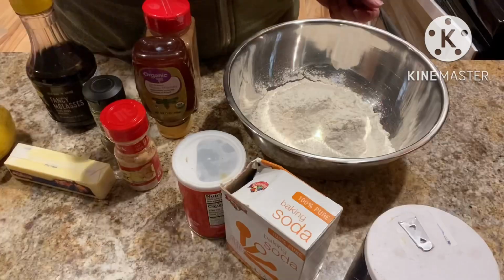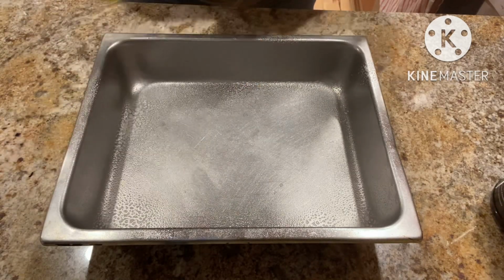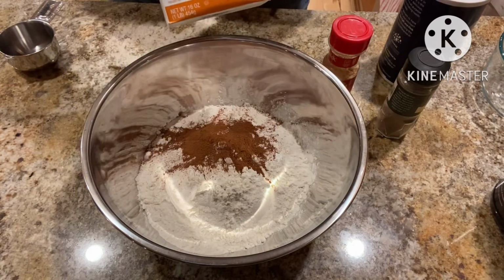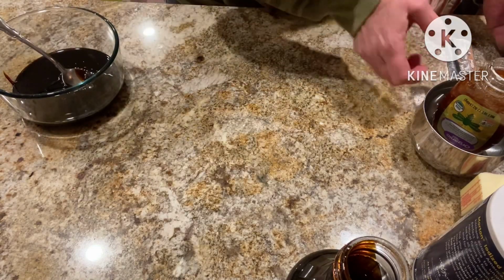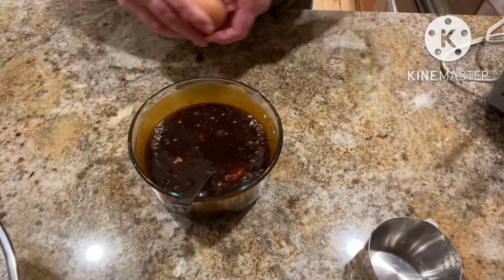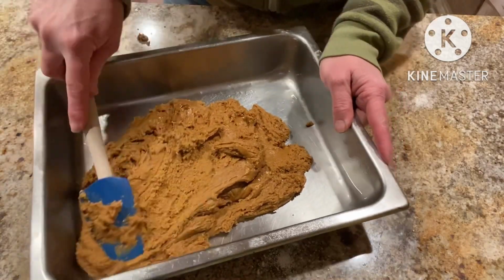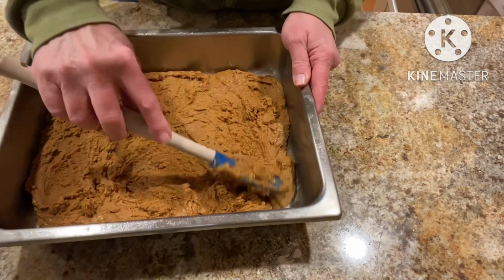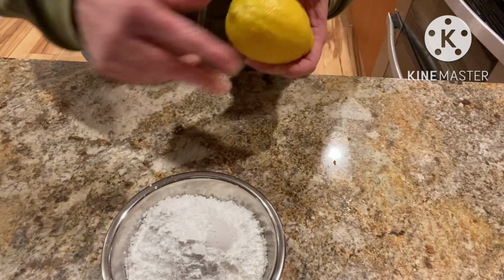Holiday Baking | German Honey Bars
German Honey Bars
  Lebkuchen

2 3/4 Cups Flour
2 Tsp Cinnamon
1 Tsp Baking Powder
1/2 Tsp Baking Soda
1/2 Tsp Salt
1/2 Tsp Cardamom
1/2 Tsp Ginger
1/2 Cup Honey
1/2 Cup Dark Molasses
3 Tbsp Butter
3/4 Cup Packed Brown Sugar
1 Egg
Sliced Almonds (optional)
Lemon Glaze ( see recipe below)

Preheat Oven to 350 degrees. Grease 15x10x1 inch jelly roll pan.  Combine flour, cinnamon, baking powder, baking soda, salt, cardamom and ginger in medium bowl.  Combine honey and molasses in medium saucepan, bring to boil over medium heat. Remove from heat. Add butter; stir until melted.  Cool 10 minutes. Stir in brown sugar and egg.

Place brown sugar mixture in large bowl. Gradually add flour mixture, beating with electric mixer at low speed until dough forms. Stir in almonds (or leave for top). Dough will be slightly sticky. Spread dough evenly in prepared pan. Bake 20-22 minutes or until golden brown and set.  Remove pan to wire rack.  Cool completely.

Prepare Lemon Glaze. Spread over cooled bars. Top with almonds and lemon peel.  Let stand until set.

Lemon Glaze Recipe:
1 1/4 Cups Powdered sugar
1 Tsp Lemon Peel
3-4 Tsp lemon juice

Recipe courtesy of Favorite Brand Name Cookbook ™️